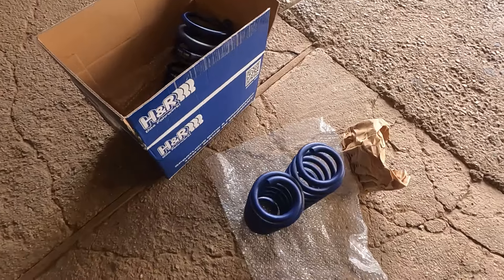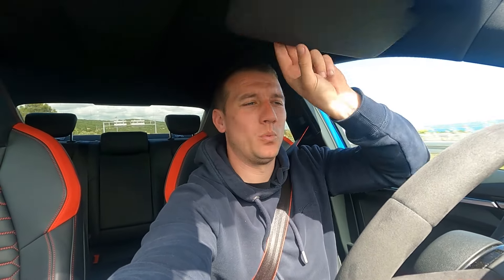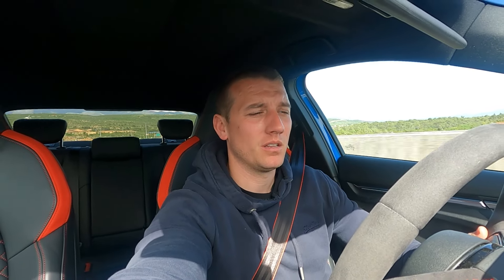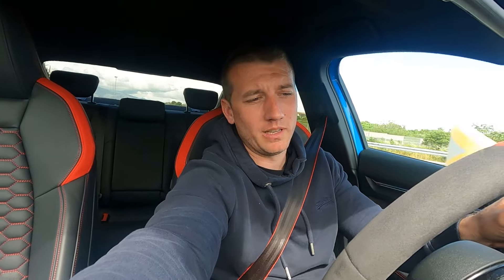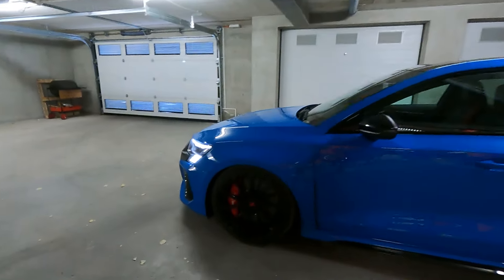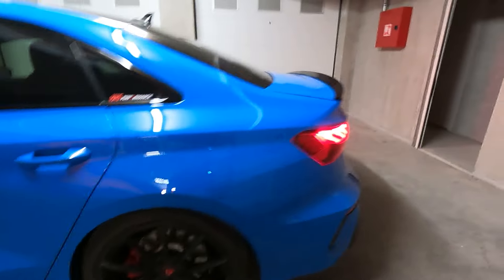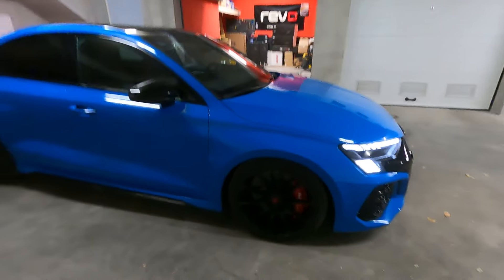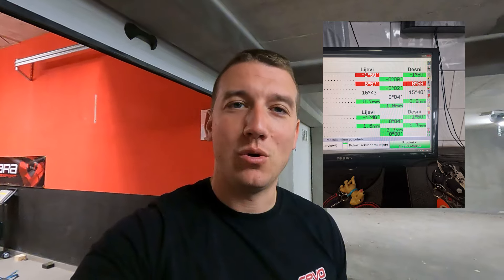Audi RS3 8Y DCC + H&R springs - best mod ever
Installation of springs
Review
Measurments